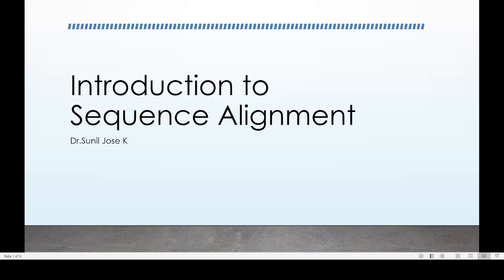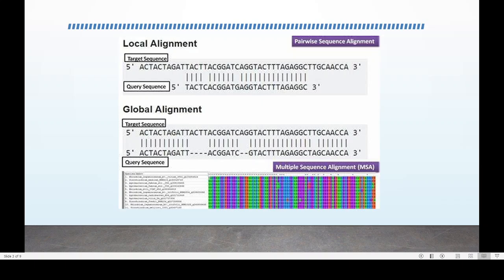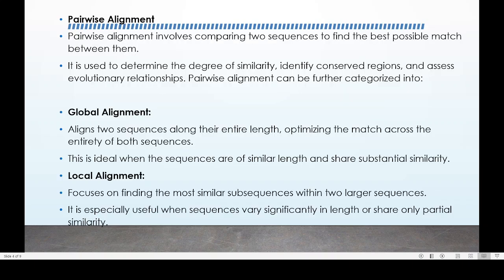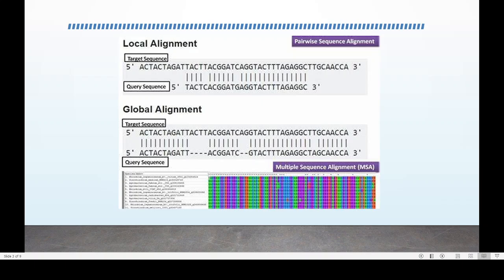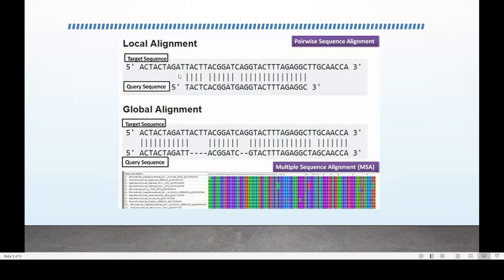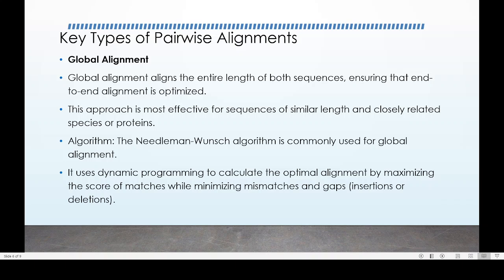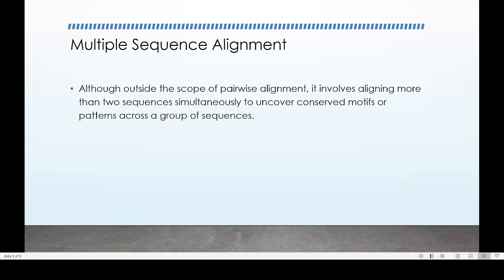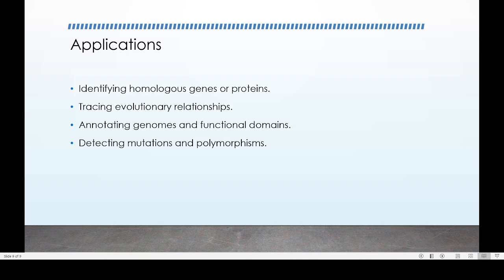Introduction to sequence alignment